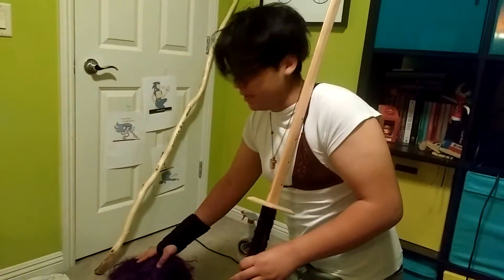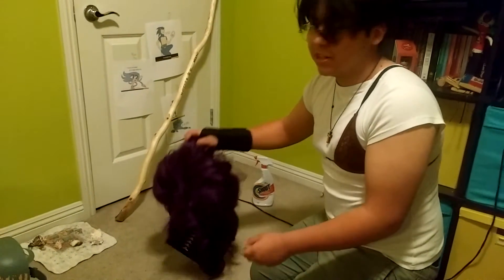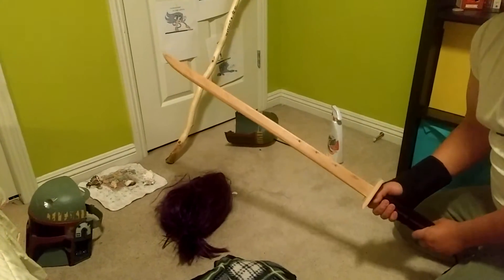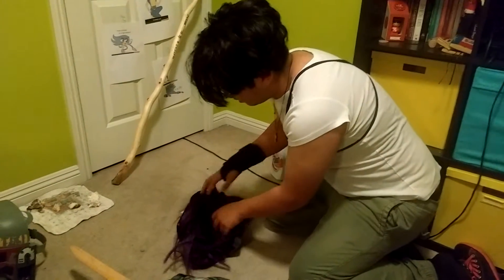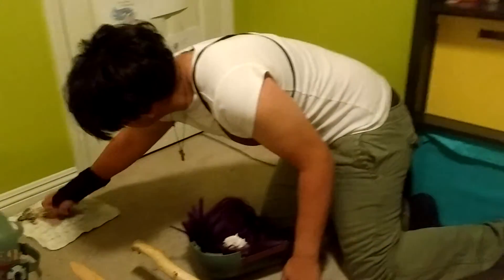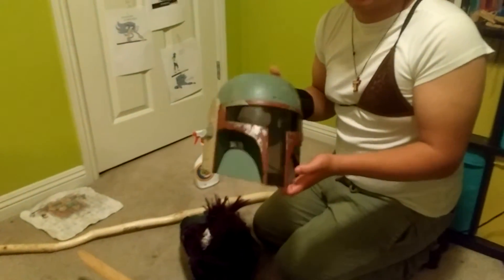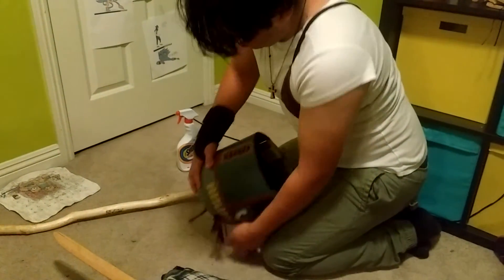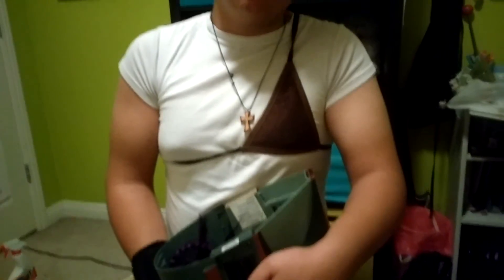Matear's first cooking video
I wanted to give a little spice into my channel ;) decided to make this masterpiece.

Song: Dumb Beat.

By: Joshua Coad

A special thanks to my recorder. You know who you are ;) thank you